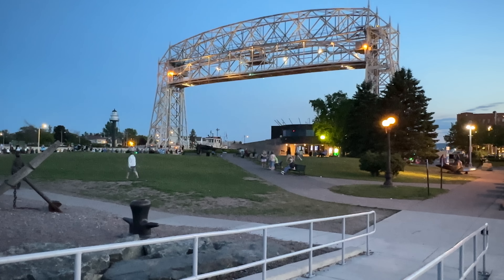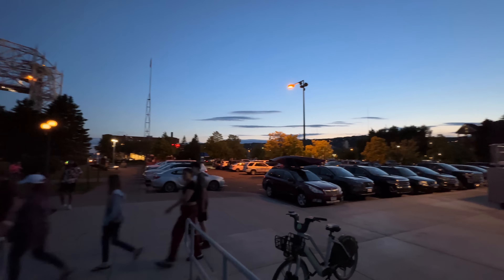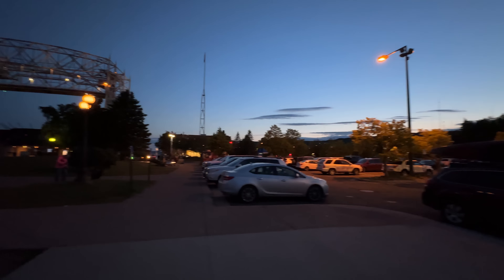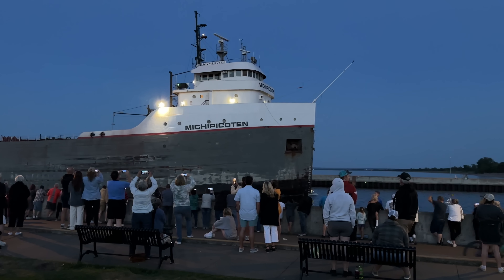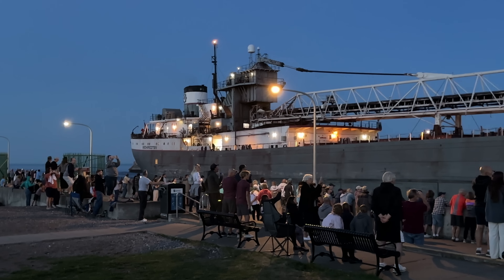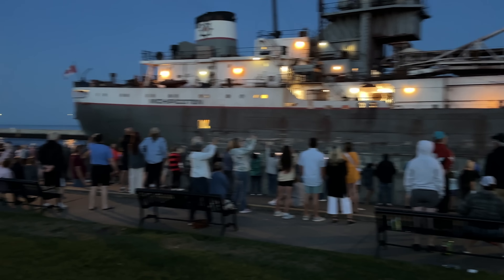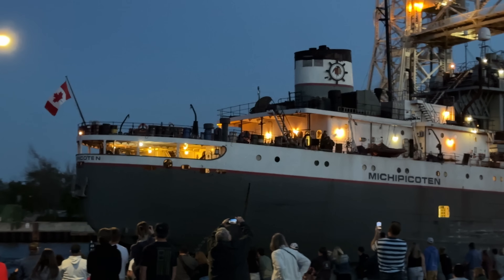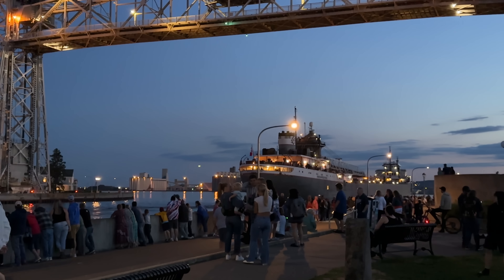⚓️Perfect Dusk Sky for Ship? Michipicoten arriving in Duluth, MN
The 698 foot ship Michipicoten arrived under the Aerial Lift Bridge from Lake Superior in Duluth, MN.  Was this the perfect dusk sky for watching a ship? The lights on the ship were illuminating nice but there was still a little sunlight left too. It made for a great looking backdrop to watch this old school Laker arrive!